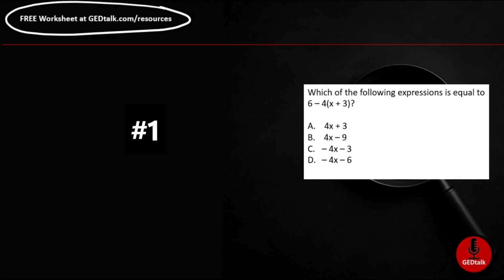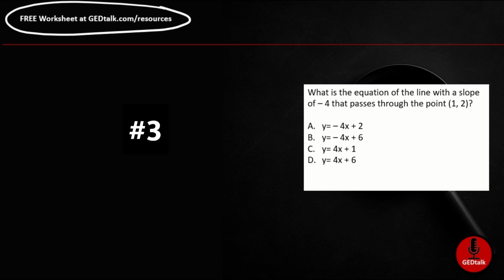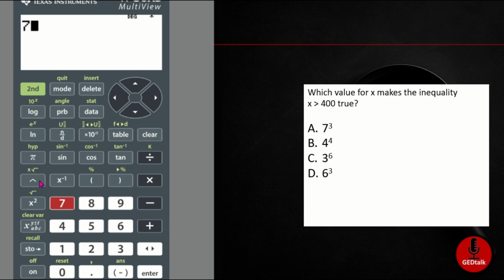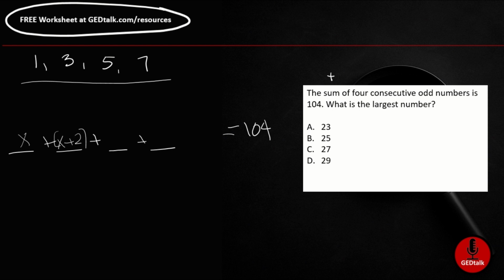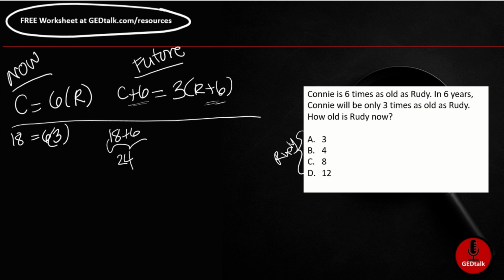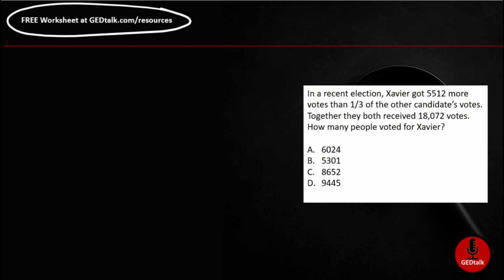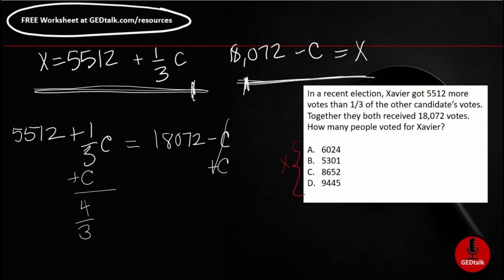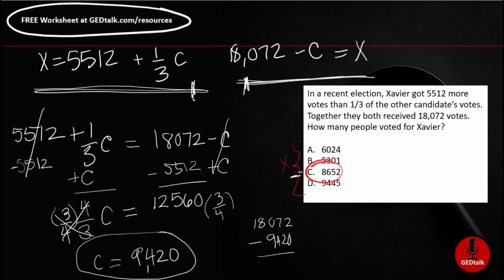🕵🏽‍♀️ Algebra 104 Part 7 - Case Closed (Practice Session)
🕵🏽‍♀️ Case Closed: The Final Clues of Algebra 104 🔍

In this grand finale of the Algebra 104 series, we crack the toughest cases in town — 9 problems that bring together everything from sneaky word problems to suspicious line equations and downright shady inequalities.

Need a detective badge? Nah — just bring a pencil, your brain, and your favorite hoodie because things are about to get math-real.

Important Clue for Test Day:
📢 Did you know that 55% of the GED Math exam is made up of algebra-type questions? That’s right. Algebra isn’t just a guest star — it’s the main villain. So if you want to walk out of that exam like a boss, this video is your training montage.

💡 Pro Tip: Download the GED Math Formula Sheet — it’s not cheating, it’s strategy:

Let’s solve this case once and for all. 🧠📉
Drop your answer in the comments — unless you're in Witness Protection.